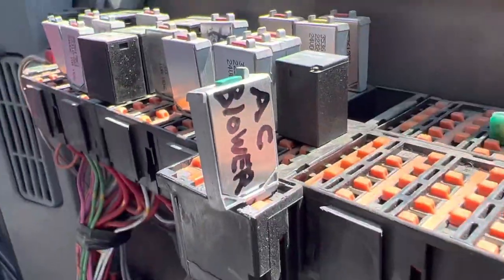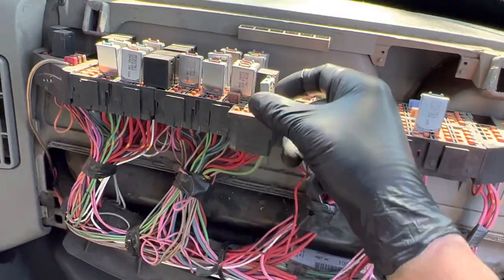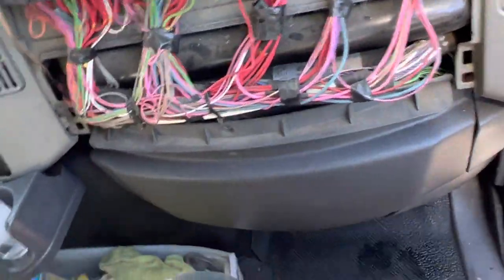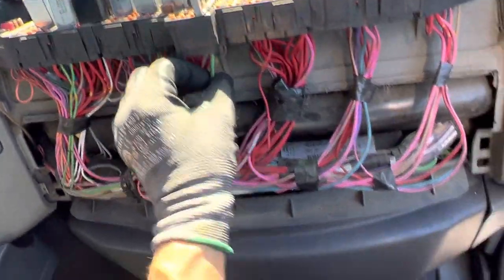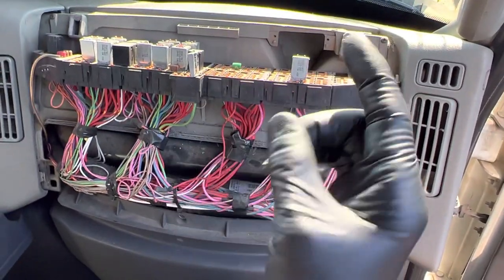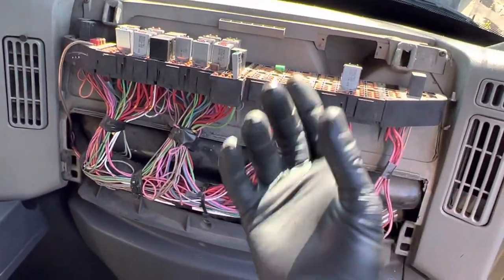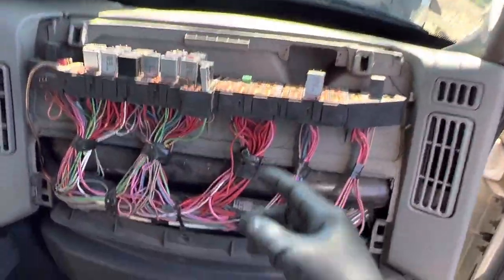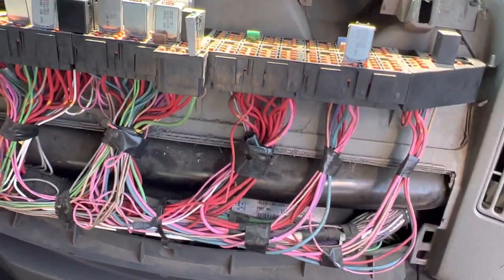High amp draw from blower motor intermittent blows circuit breaker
A shorted winding on the blower motor causing high amptra. ￼